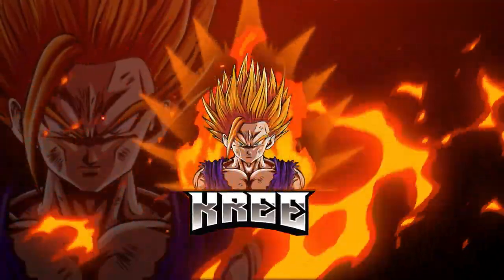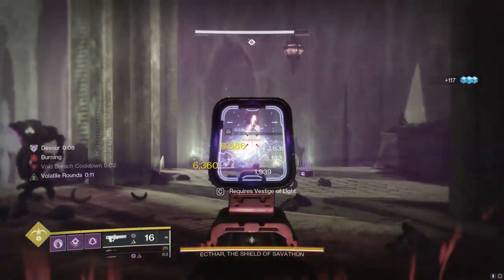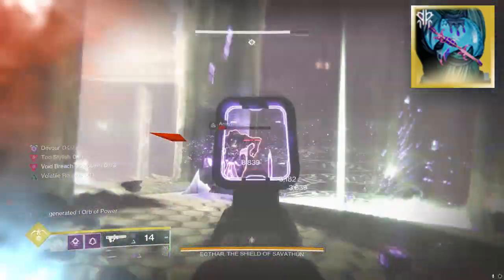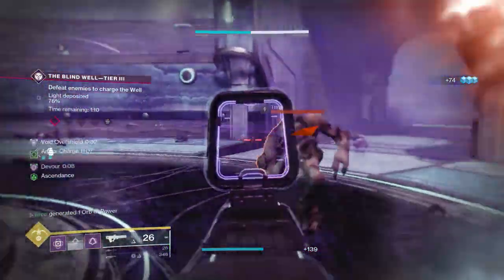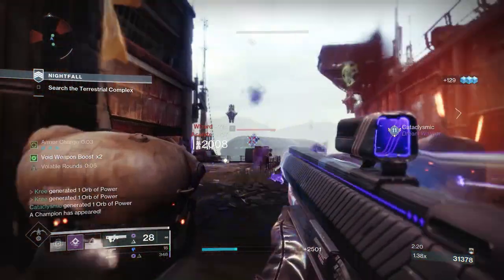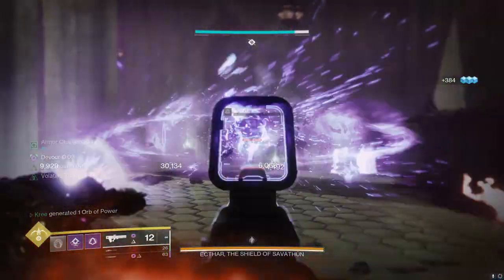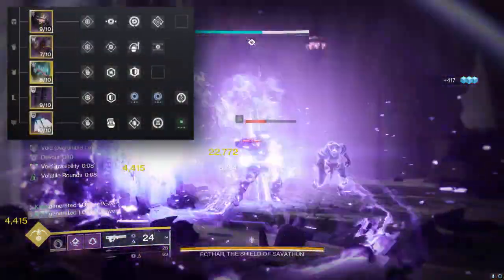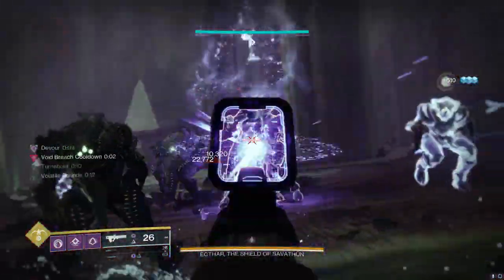This Hunter Build Is So Good, IT Uninstalls The Game For You!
Main Music: GLADES - Fools (Troye Sivan Cover), 4am- Kaizan Blu

Destiny 2, best hunter build, best void build, void hunter build, graviton lance build, graviton lance build guide, hunter graviton lance build, best hunter build in destiny 2, best void build in destiny 2